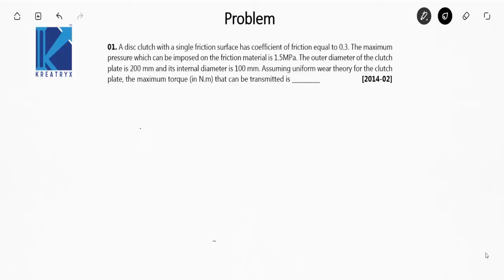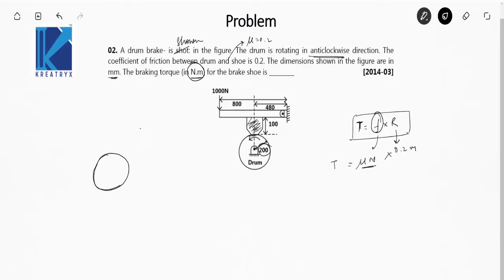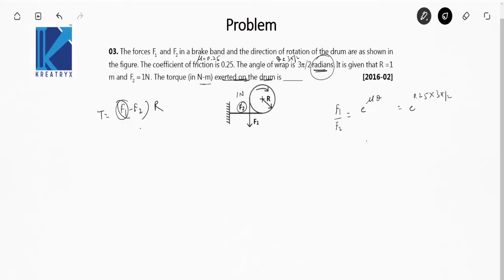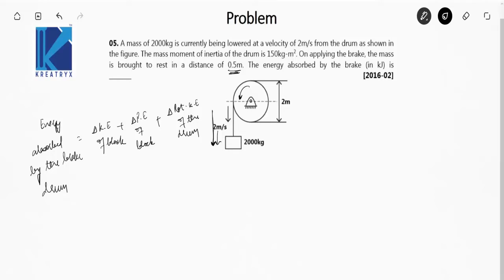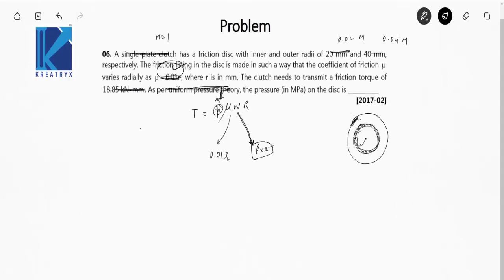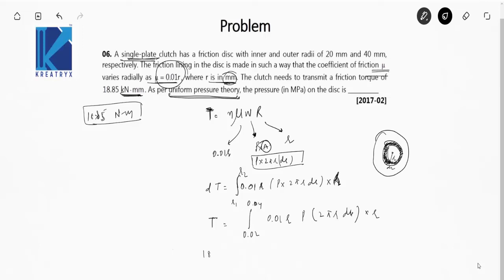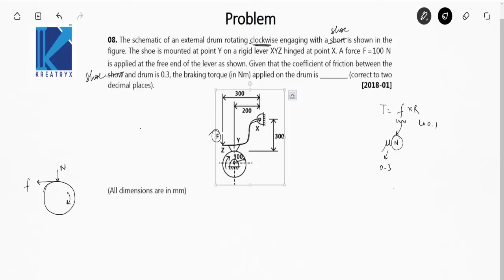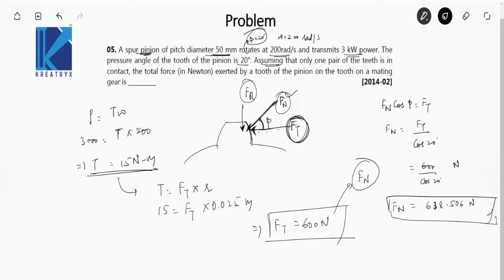Brakes, Springs and Gears (Machine Design) | GATE (ME) Previous Year Ques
3 Days To Go

⏳ Duration: 45 Minutes In this video, Viresh Manocha Sir has taken up some of the important GATE (ME) Previous year questions from the topic Theories of Failure (Machine Design). Watch the complete video to practice important GATE Mechanical Questions.

Courses